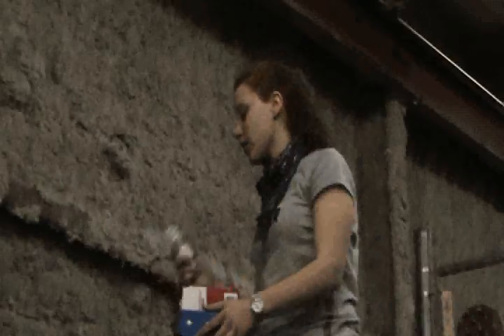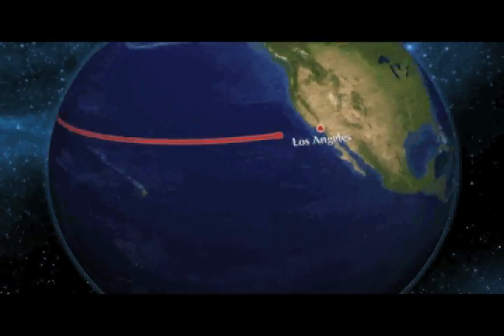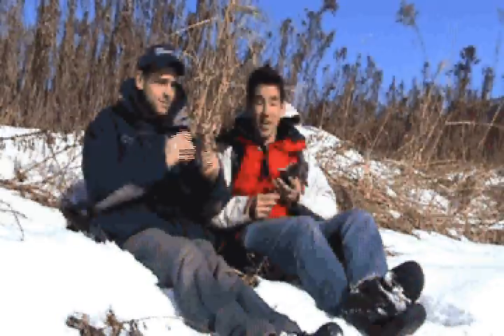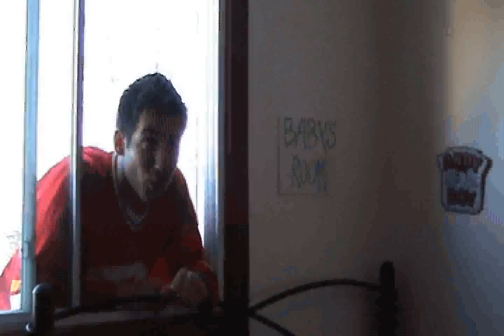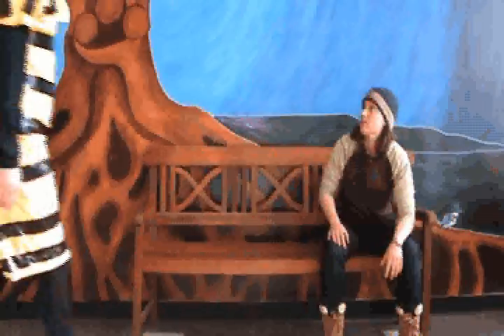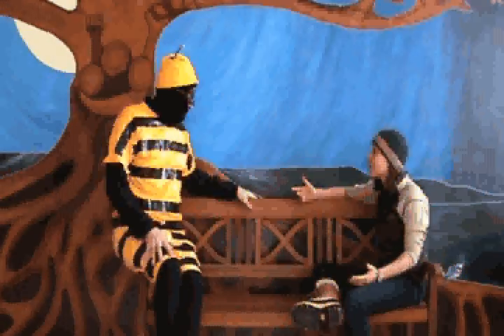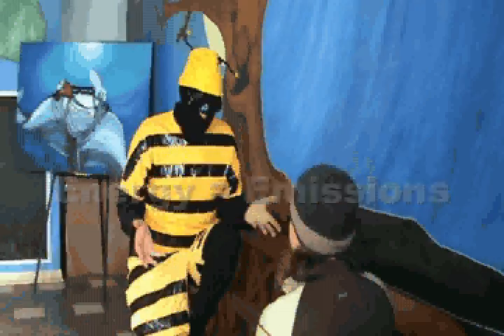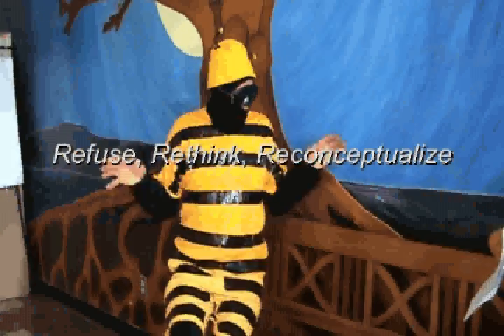The Fallacy of the Compact Fluorescent Light Bulb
DANGER - Mercury Injected CFLs from China! This video demonstrates the truth behind the Compact Fluorescent Light Bulb. This type of light is often marketed as an "eco-friendly" product, but in actuality there are several negative ecological implications with CFLs. This video can be used as an educational resource to encourage students to think critically and challenge the messages conveyed from media and government.